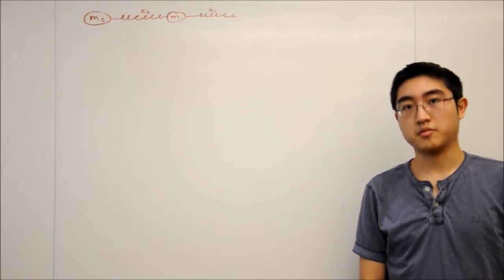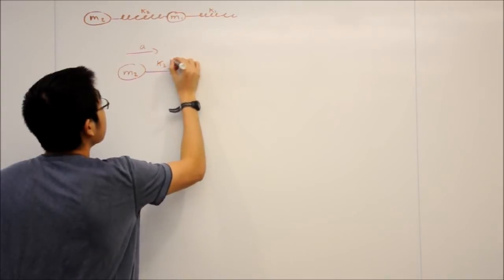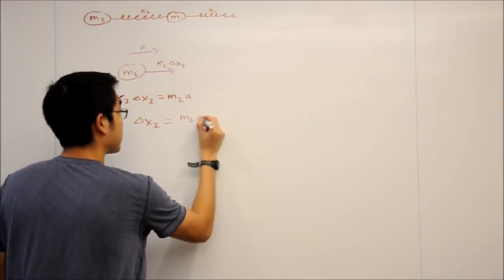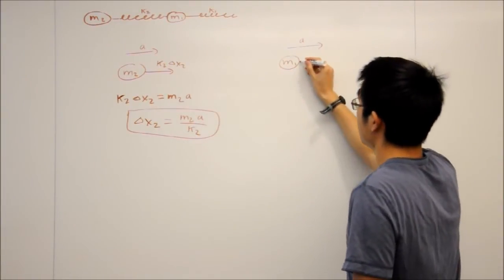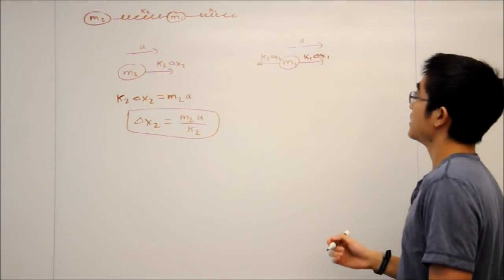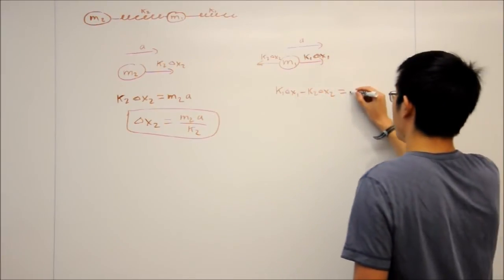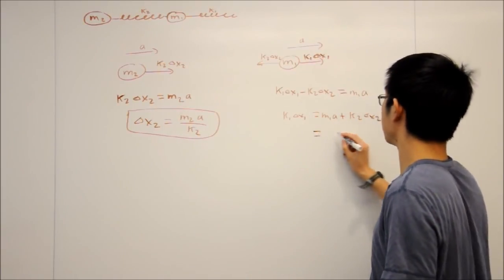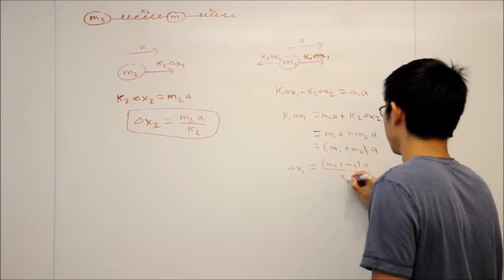Lecture 4 - Problem 1 Solution